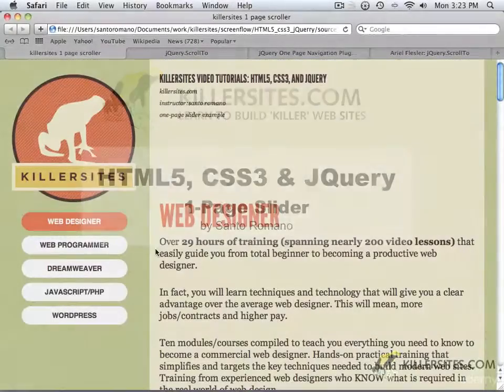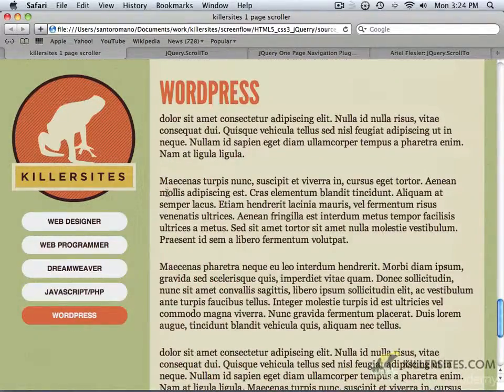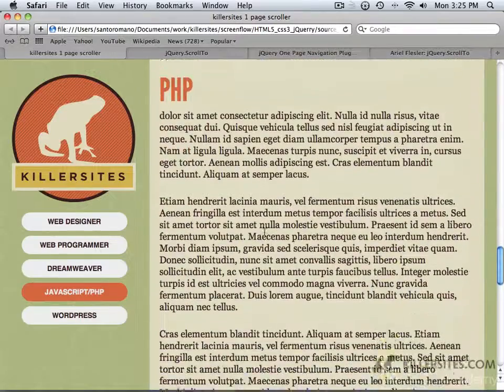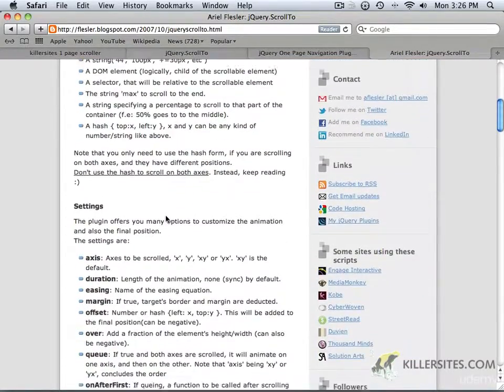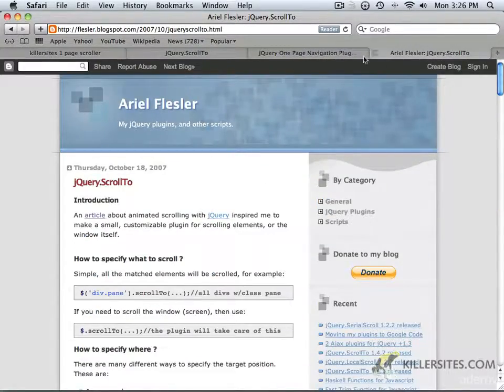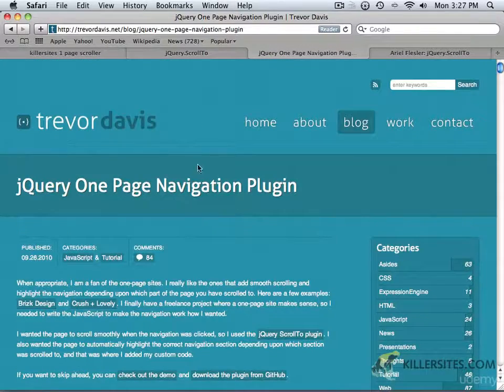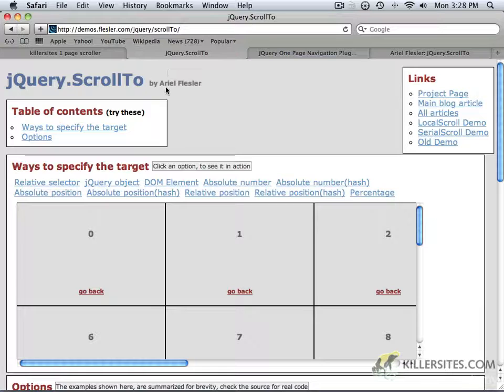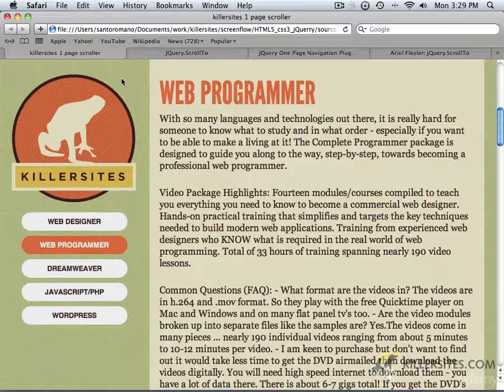071 Page Slider